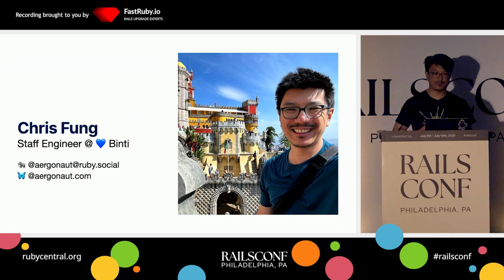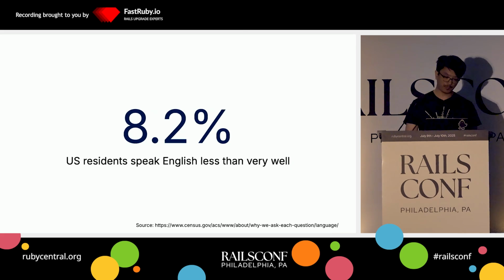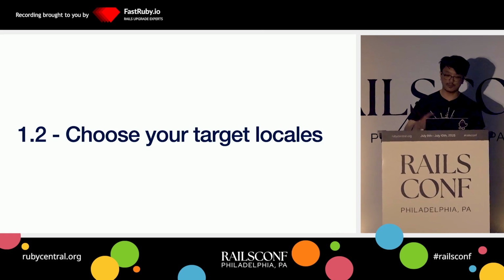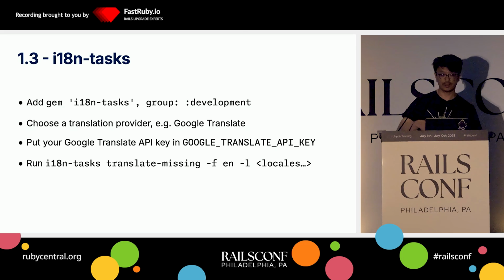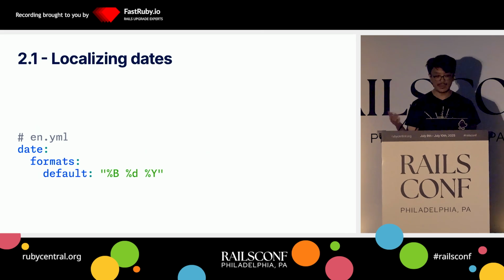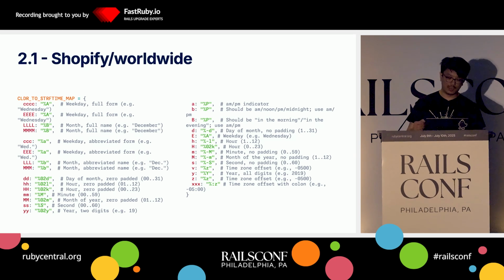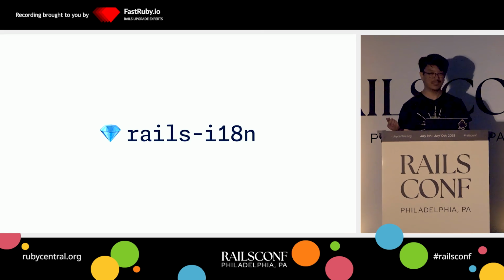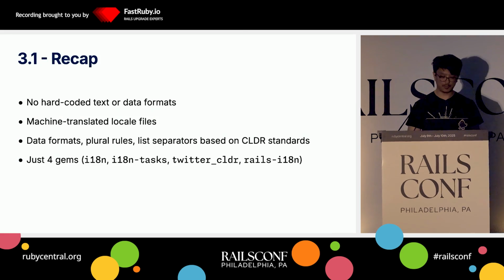RailsConf 2025 Internationalization on Rails: Unpacking the Rails I18n Toolkit by Chris Fung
Building an app that’s "just in English" might feel sufficient, but what if your next user prefers Spanish, German, or Chinese? Localization and internationalization are often an afterthought for many developers, if they are thought of at all. But it’s not only big, global companies that can benefit from them. They’re essential for startups and solo developers, too. In this talk, I’ll demystify internationalization and show you how Rails makes it easy to bake internationalization into your app from the start. You’ll learn how to use tools built into Rails and from gems in the wider ecosystem to easily support multilingual users, and make your app available to more people, wherever they are!